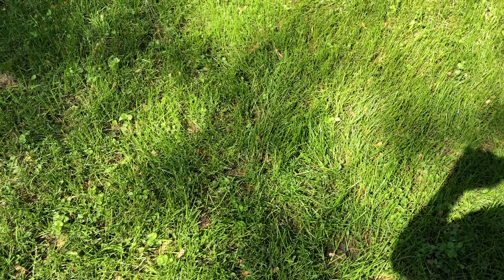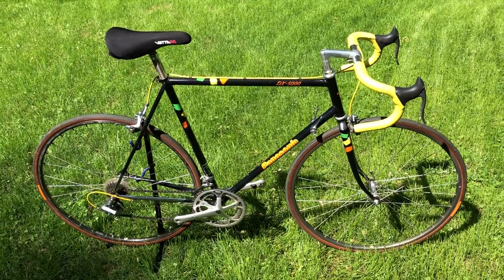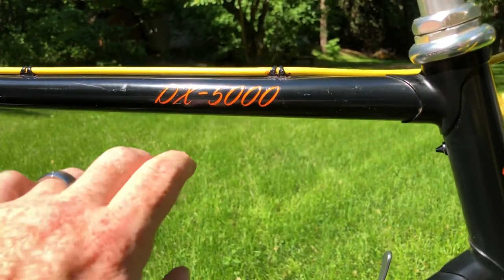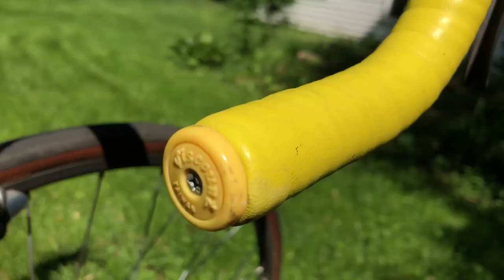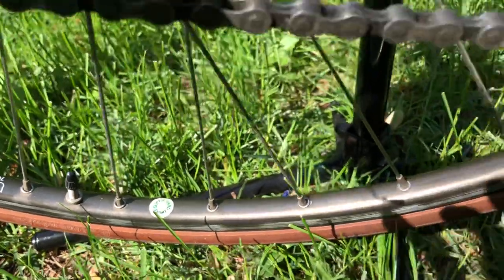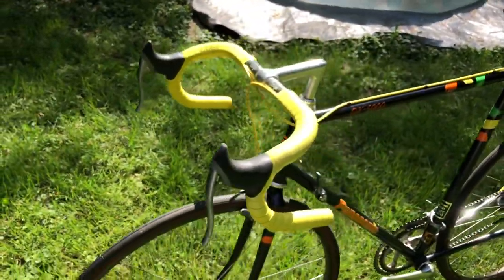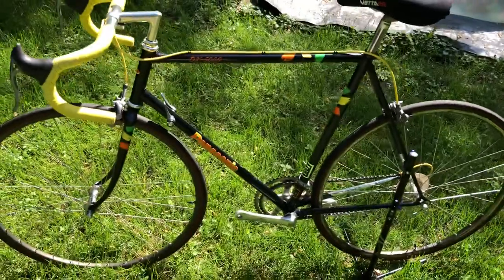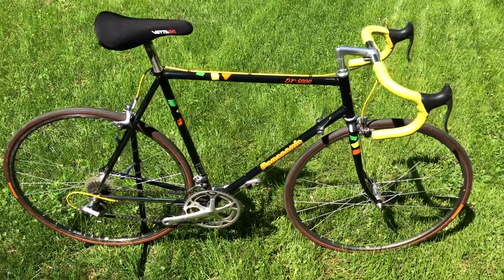The SuperSonic... DX-5000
DX-5000 number two... a brief look.